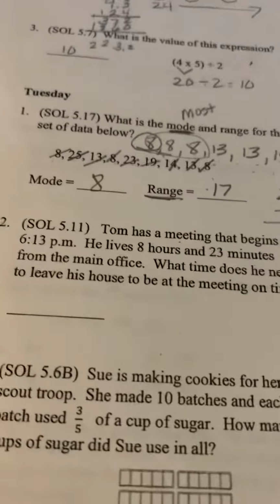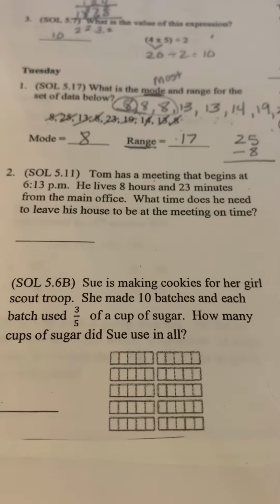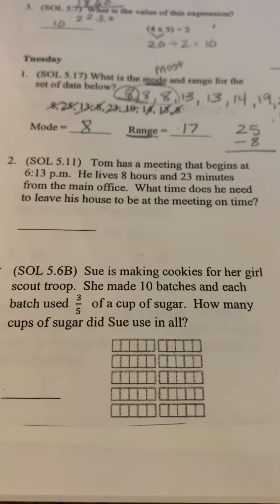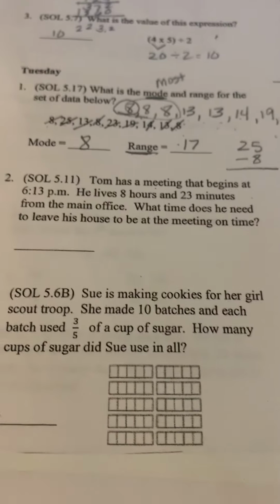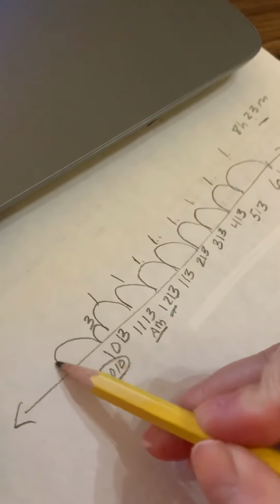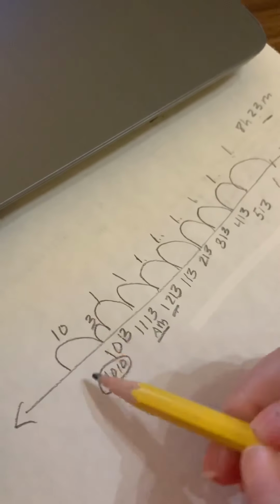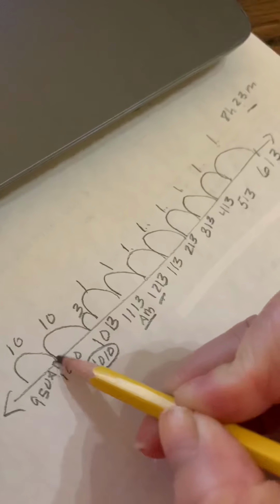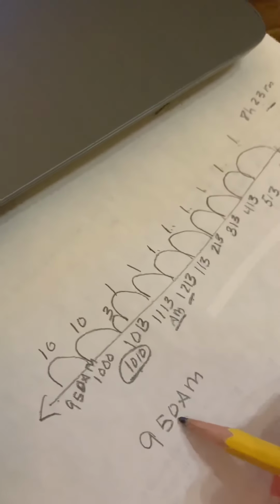DMR #27 TUESDAY problem 2